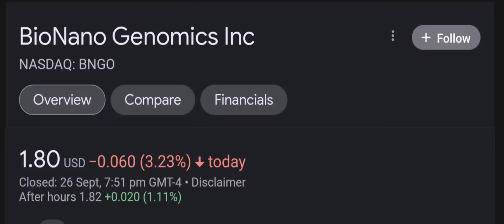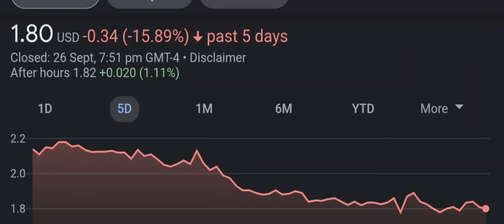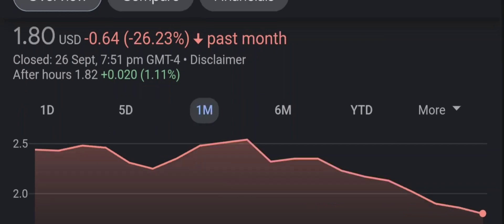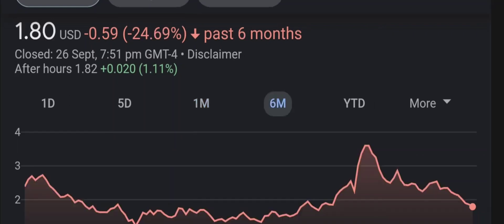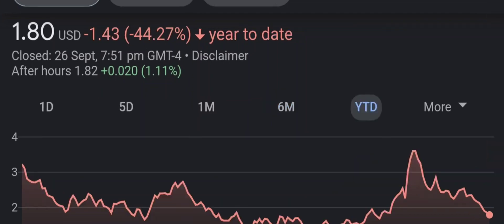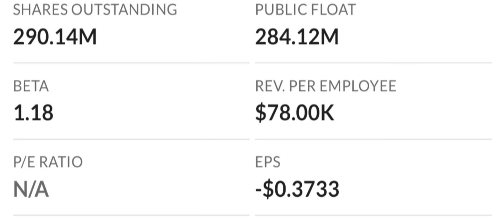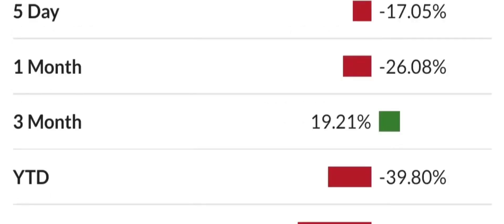BNGO Stock BioNano Genomics Inc Stock Breaking News Today BNGO Stock Price Prediction BNGO Stock